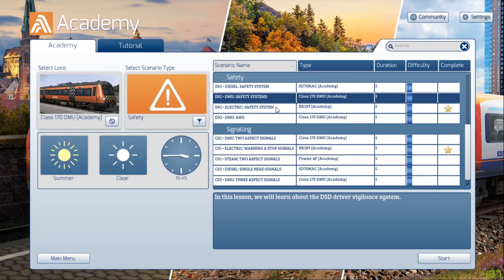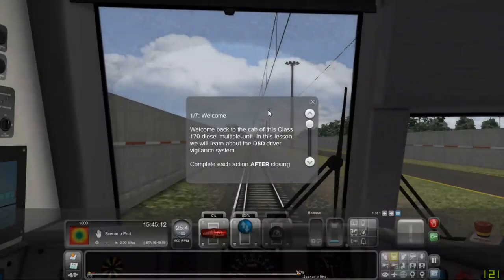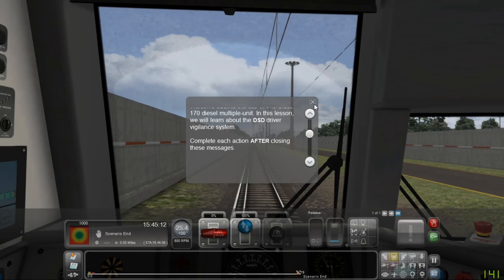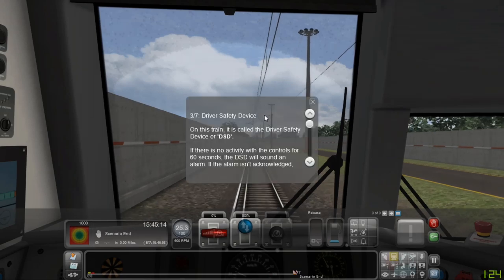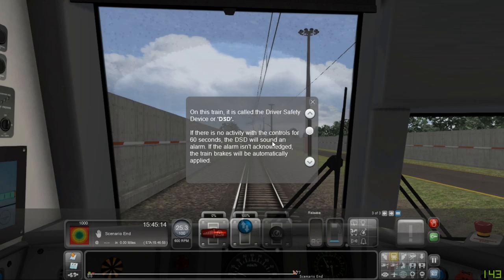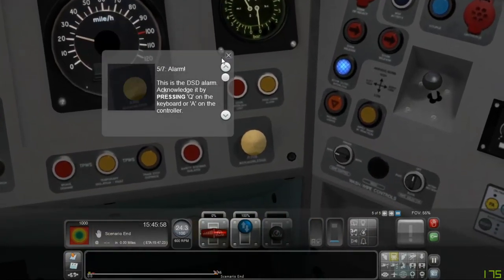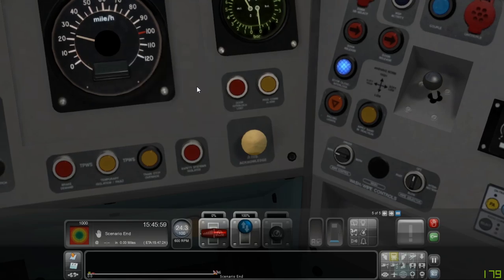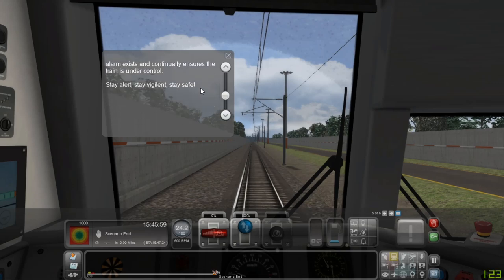Simone plays train simulator 2020 ( Class 170 DMU Safety Systems Academy)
This is the 8th  academy lesson for the Class 170 DMU